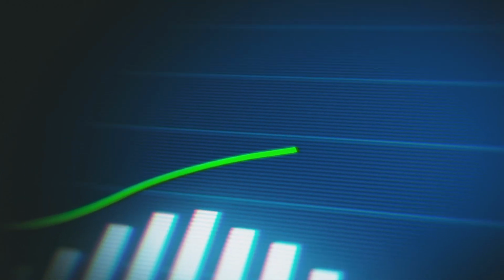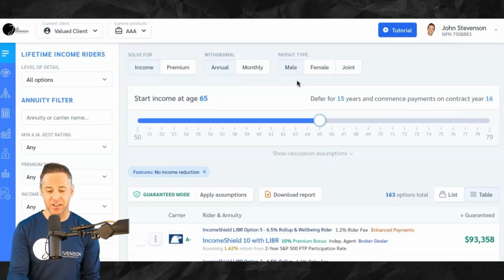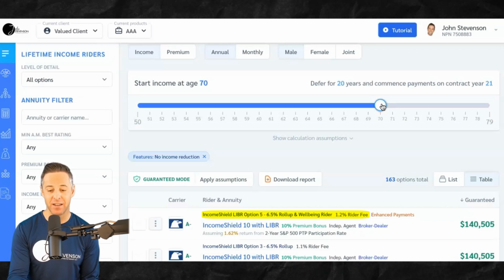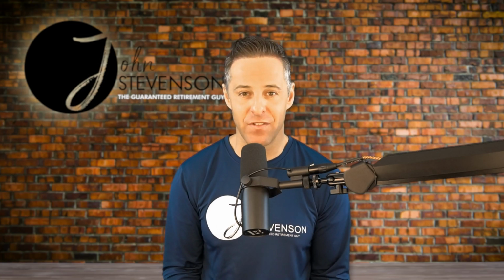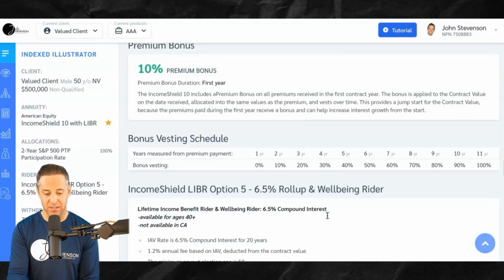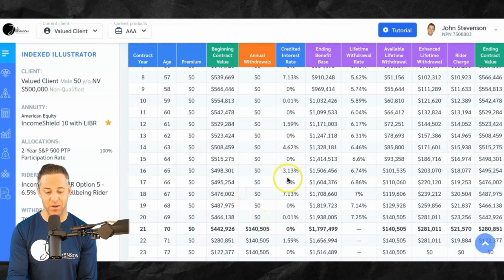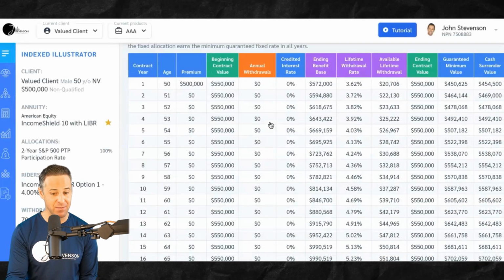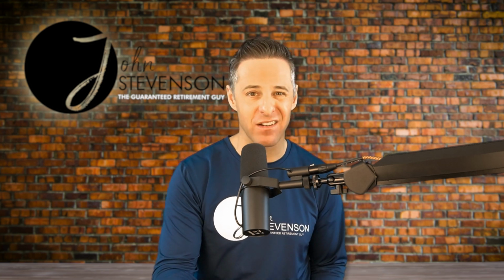Highest Deferred Income Annuity - 6.5% Roll up for 20 Years?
1. Watch my free training on how to protect & grow your wealth in retirement

Wondering what an annuity will pay you in 20 years if you let it sit that long? Well, American Equity has a great one right now!